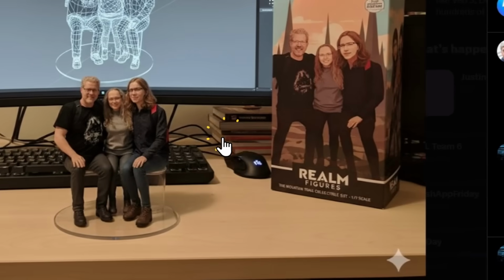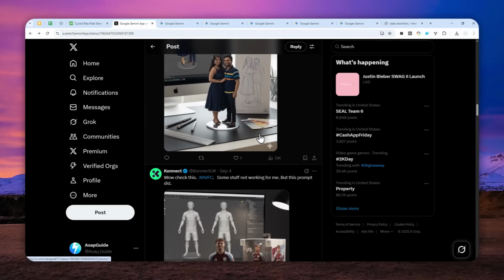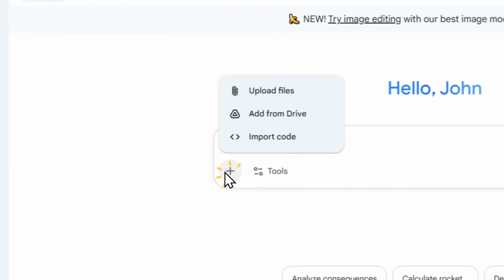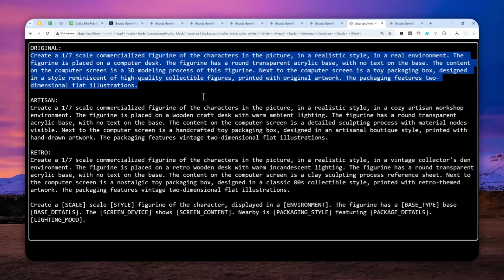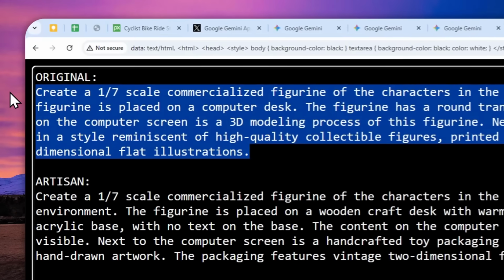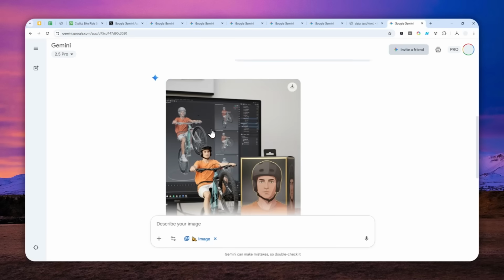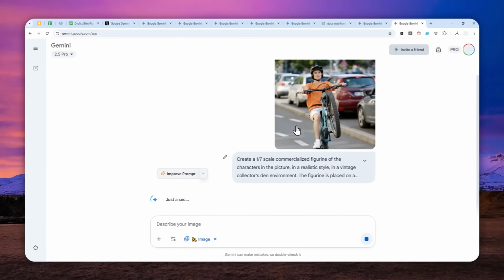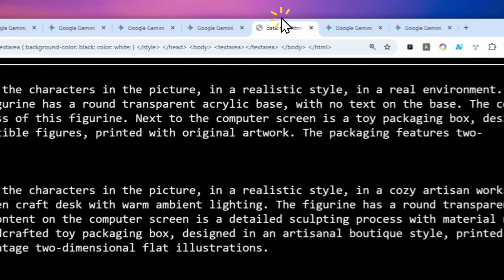How to Create This VIRAL 3D Figurine Character with Gemini AI - Nano Banana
👉  In this video, I will show you how to transform any photo into a stunning viral 3D collectible figurine using Gemini AI's Nano Banana model that creates realistic action figures complete with professional packaging and display setups. This incredibly popular AI technique lets you generate museum-quality miniature versions of yourself or anyone else that look exactly like premium collectible toys you'd find in stores, and it's completely free to use.

ORIGINAL:
Create a 1/7 scale commercialized figurine of the characters in the picture, in a realistic style, in a real environment. The figurine is placed on a computer desk. The figurine has a round transparent acrylic base, with no text on the base. The content on the computer screen is a 3D modeling process of this figurine. Next to the computer screen is a toy packaging box, designed in a style reminiscent of high-quality collectible figures, printed with original artwork. The packaging features two-dimensional flat illustrations.

ARTISAN:
Create a 1/7 scale commercialized figurine of the characters in the picture, in a realistic style, in a cozy artisan workshop environment. The figurine is placed on a wooden craft desk with warm ambient lighting. The figurine has a round transparent acrylic base, with no text on the base. The content on the computer screen is a detailed sculpting process with material nodes visible. Next to the computer screen is a handcrafted toy packaging box, designed in an artisanal boutique style, printed with hand-drawn artwork. The packaging features vintage two-dimensional flat illustrations.

RETRO:
Create a 1/7 scale commercialized figurine of the characters in the picture, in a realistic style, in a vintage collector's den environment. The figurine is placed on a retro wooden desk with warm incandescent lighting. The figurine has a round transparent acrylic base, with no text on the base. The content on the computer screen is a clay sculpting process reference sheet. Next to the computer screen is a nostalgic toy packaging box, designed in a classic 80s collectible style, printed with retro-themed artwork. The packaging features vintage two-dimensional flat illustrations.

MODULAR:
Create a [SCALE] scale [STYLE] figurine of the character, displayed in a [ENVIRONMENT]. The figurine has a [BASE_TYPE] base [BASE_DETAILS]. The [SCREEN_DEVICE] shows [SCREEN_CONTENT]. Nearby is [PACKAGING_STYLE] featuring [PACKAGE_DETAILS]. [LIGHTING_MOOD].